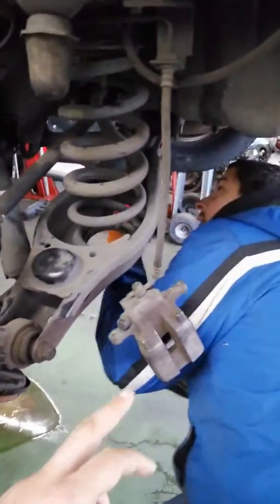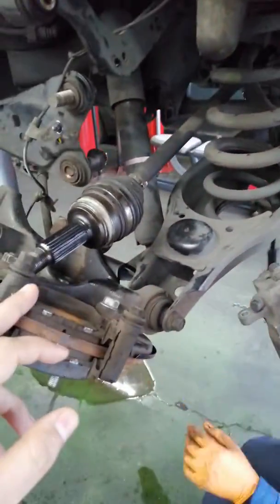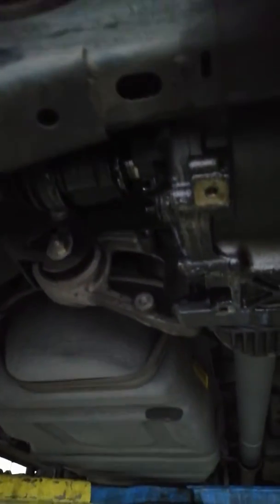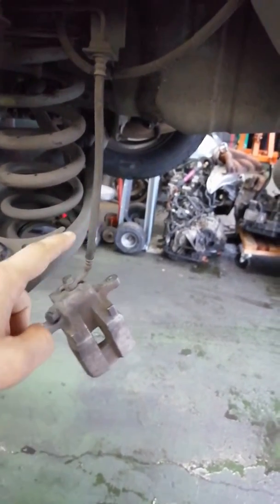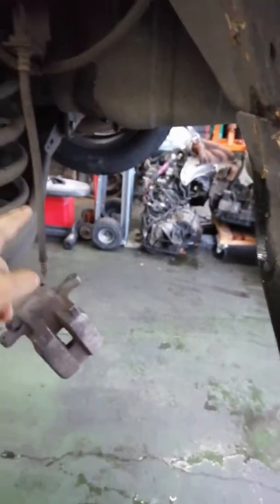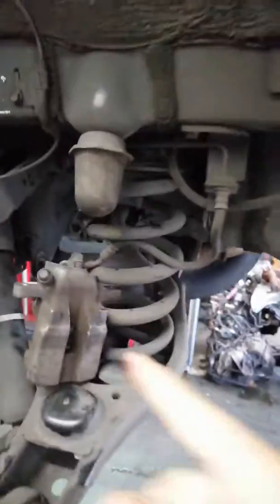Toyota Rav4 2010 rear axle replacement part 3